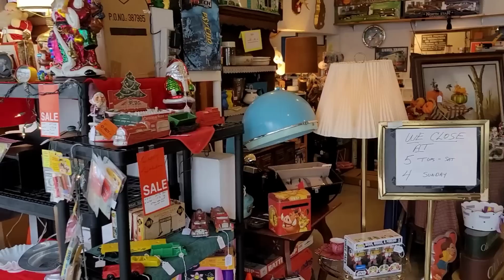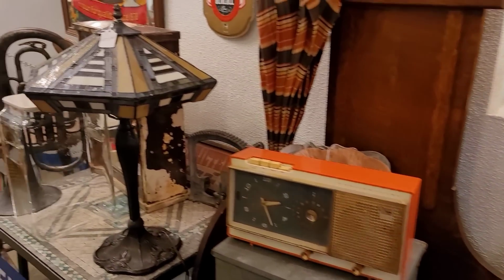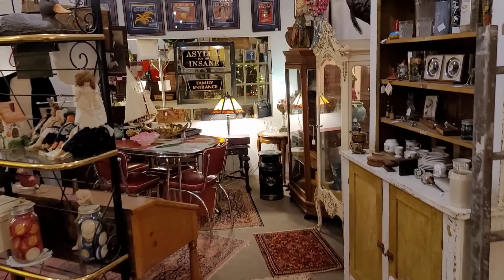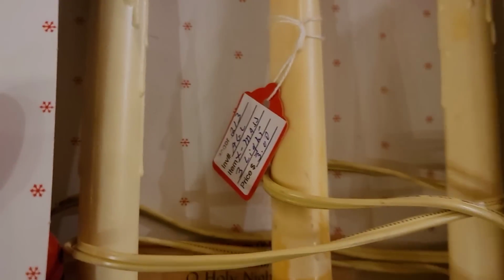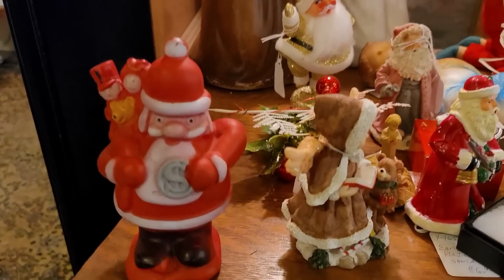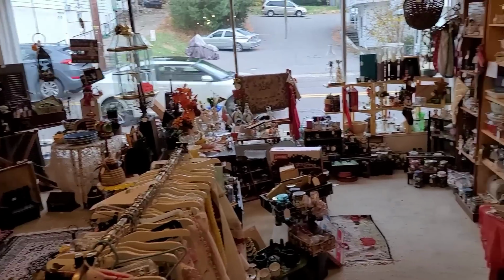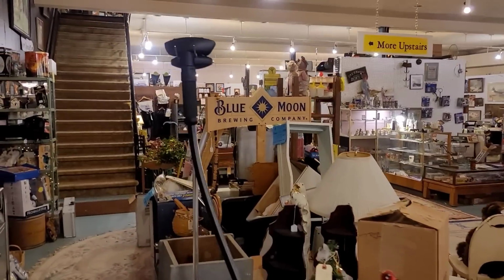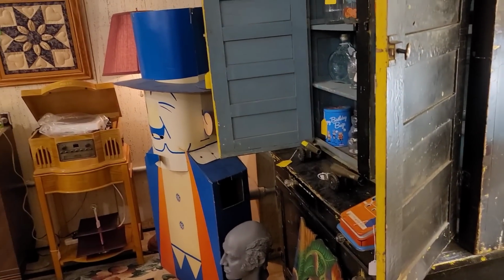This Place Is AMAZING - Shop With Me - Antique & Vintage Collecting & Resale - Thrift Store Who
Hello There!

Today we are in Wilkes-Barre Pennsylvania!
We stopped by Plains Antiques & Home Furnishings...and MAN are we glad we did!
This place is AWESOME, I'll be going back SOON!

MT